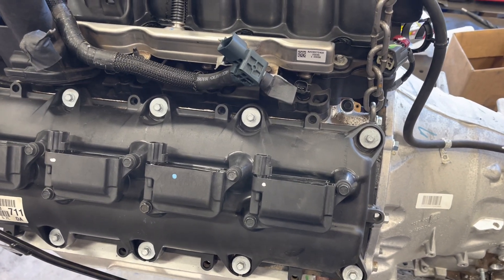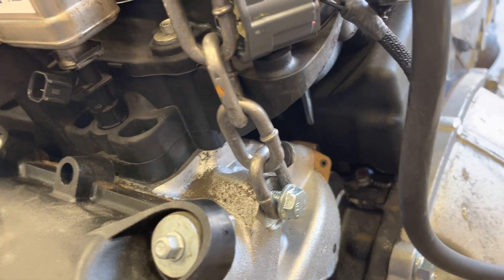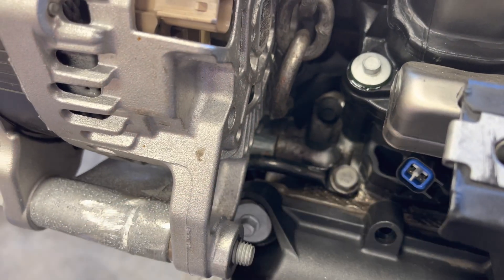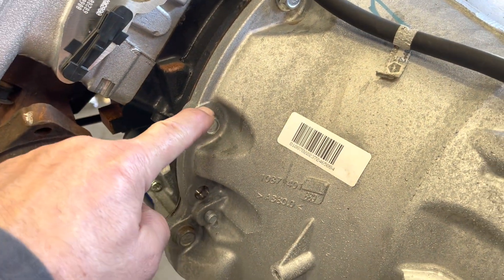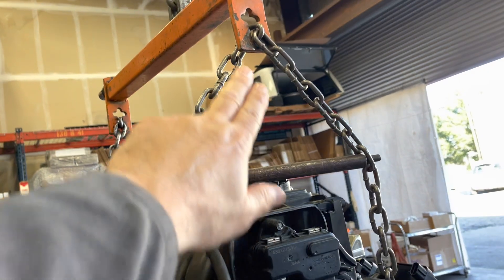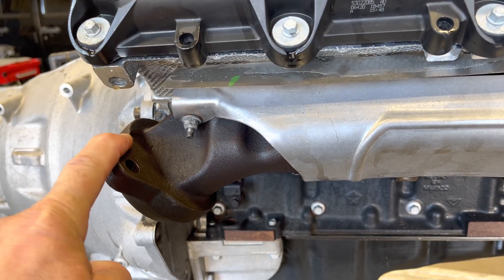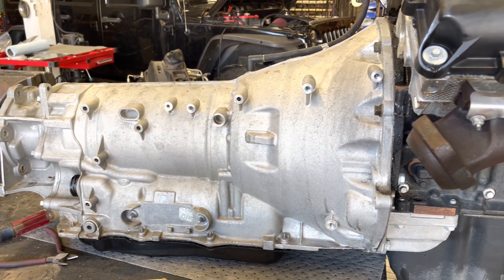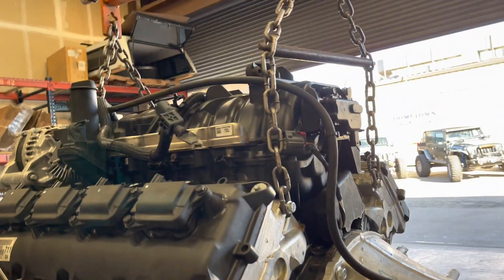Hemi JK, how to hook up the chains to the engine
In this video, we’ll show you how we at Jeep Speed Shop hook up chains to a Hemi engine using a load leveler — the right way, without damaging any components. Whether you're doing a swap or pulling an engine, this method keeps it safe, balanced, and clean